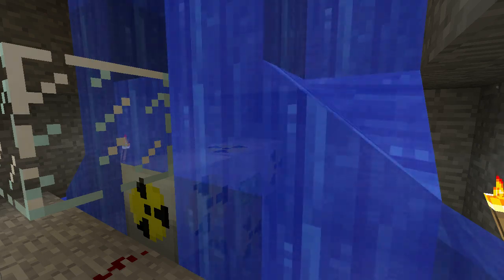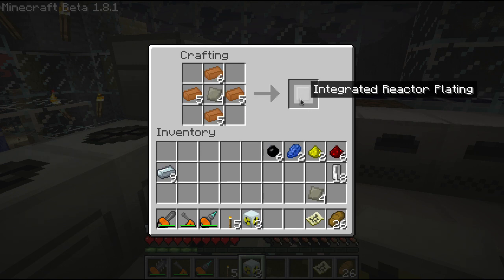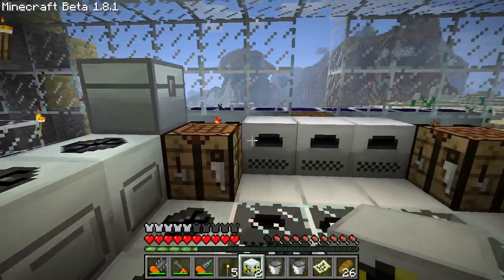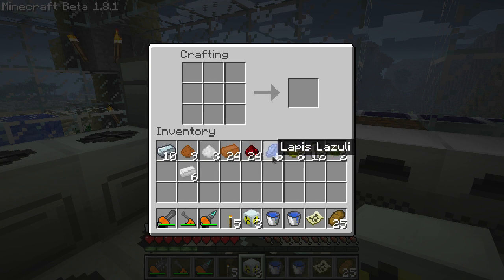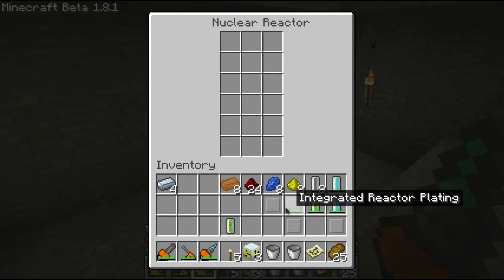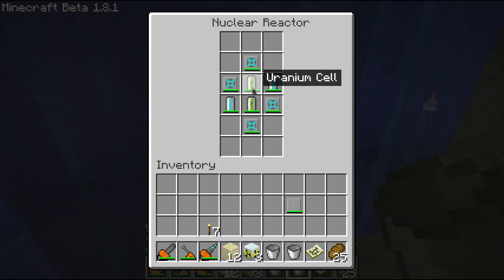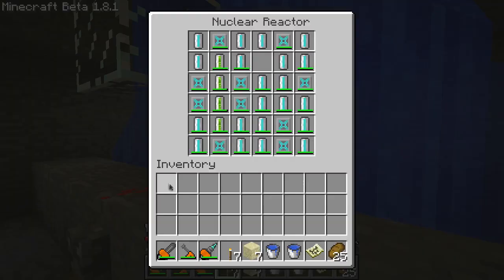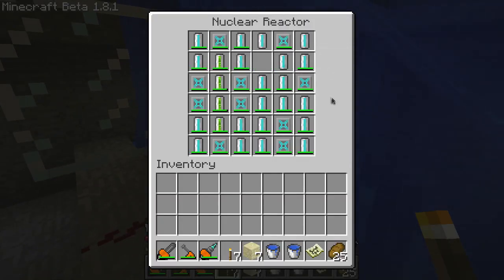Minecraft Episode 8 - Industrialcraft Nuclear Reactors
How to build and use a nuclear reactor! Included is two great designs for efficient and safe reactors. These things are not cheep! But the make so much energy that they are totally worth it! :D Just be careful if you are experimenting, you could blow up your entire base and the surrounding area! XD With the single reactor design you can run it endlessly and refill it immediately when it runs out (Kelmoir's design). With my three chamber design you can run it for one full cycle and then you have to let it cool down completely before refilling.